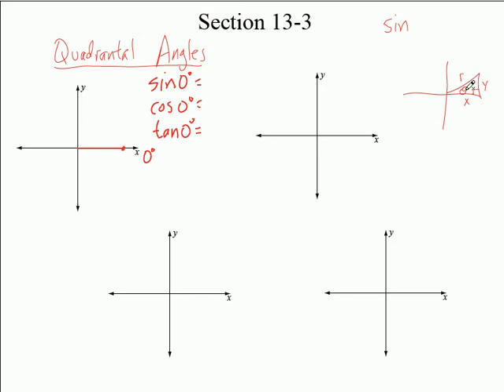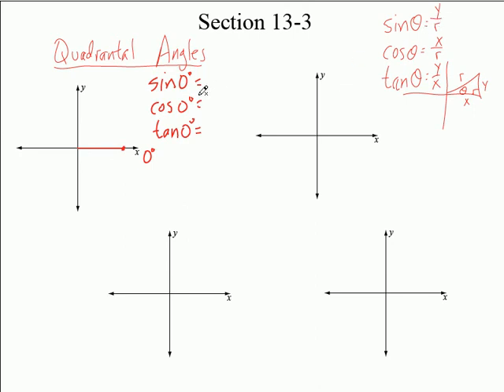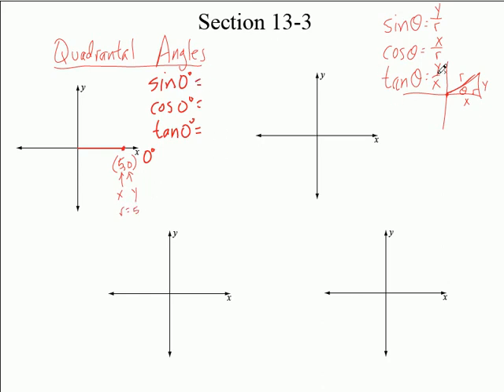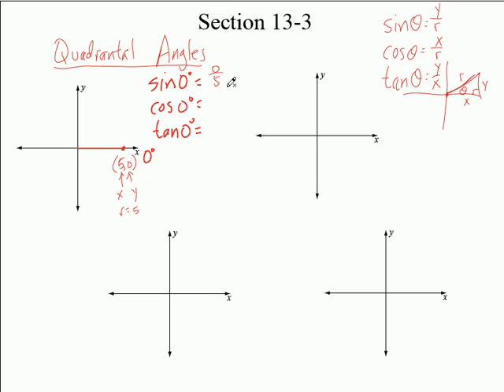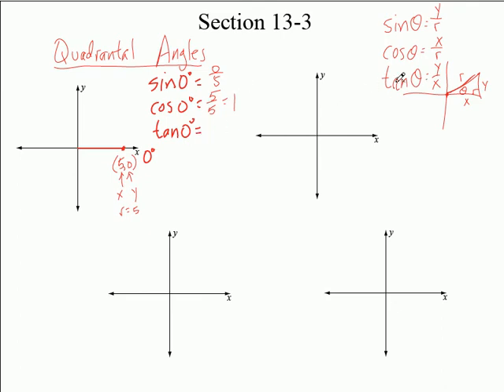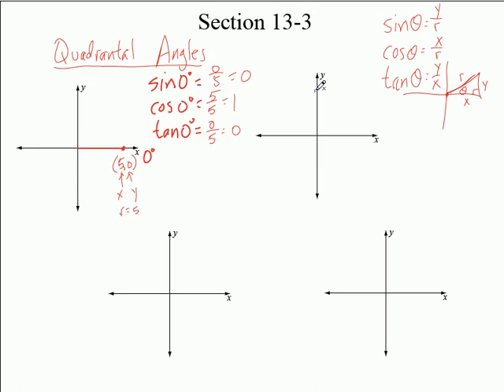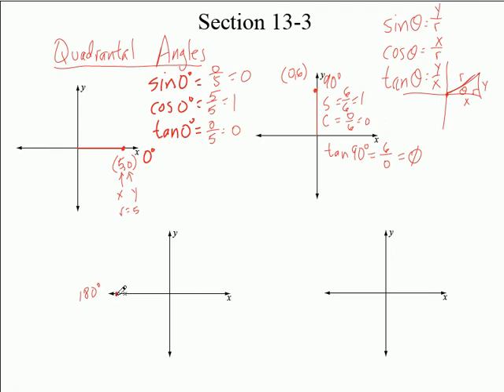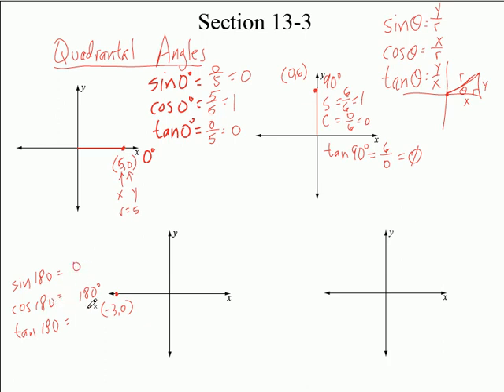Alg. II (B) Sec. 13-3 part 2.avi